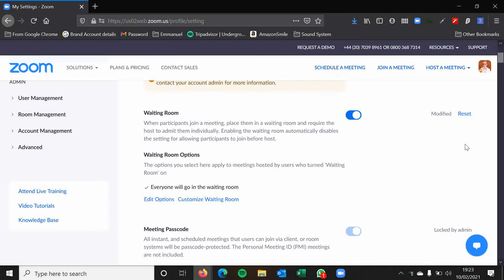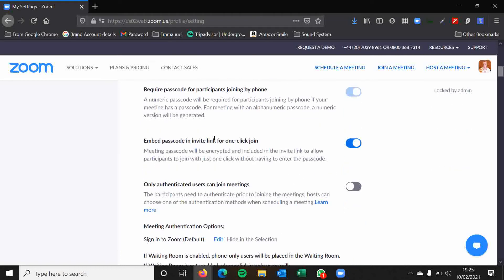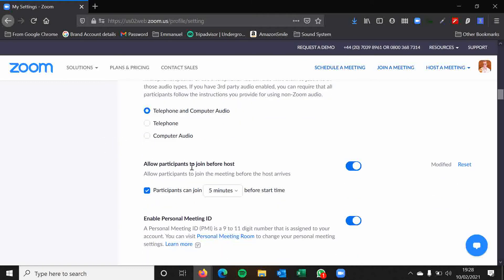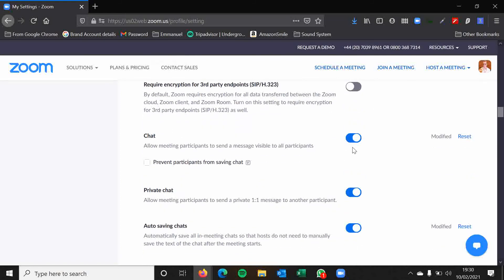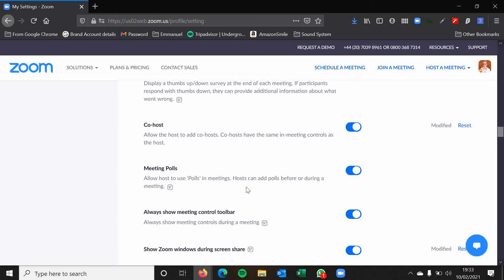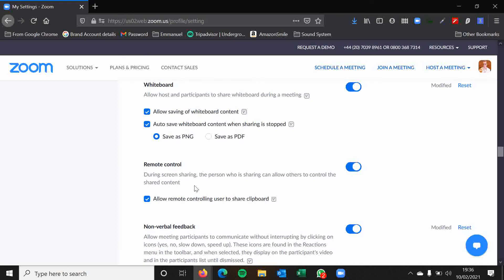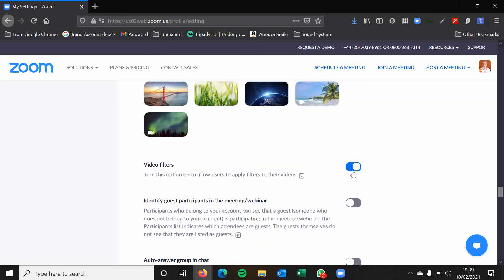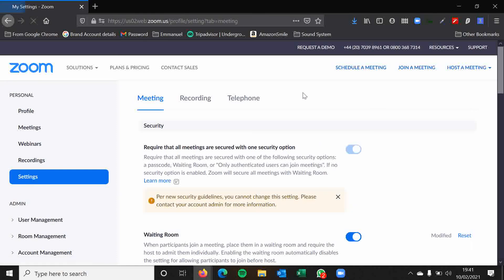Scrolling through the Zoom settings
Zoom has a LOT of settings! They're all aimed at giving you a pleasant, safe experience. Most of the settings will be set up as the average Zoom user would want, so you don't need to worry too much. But hopefully this tutorial, if anything, will just familiarise yourself with where to go if something doesn't seem quite right. Zoom has had a tendency to disable some obvious features you would want enabled (such as Breakout Rooms + Polls), so this is where you can address that.

To view my video on keeping Zoom updated (this will help you have all the features enabled!)

Any questions, please do get in touch!